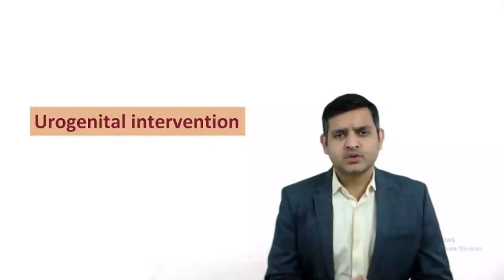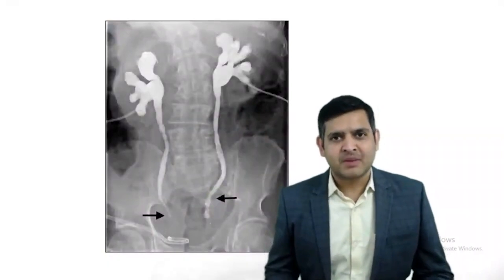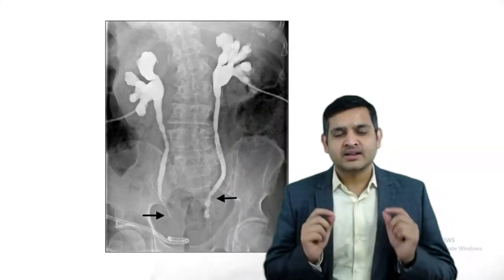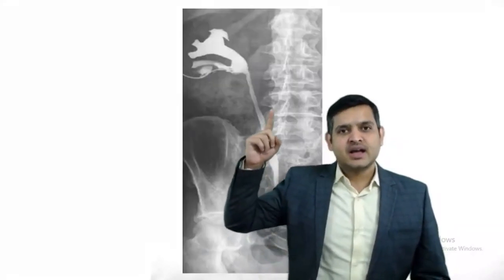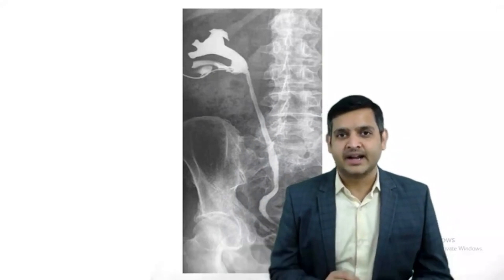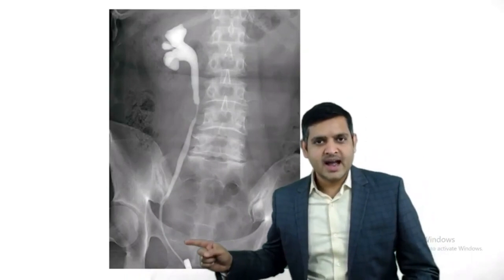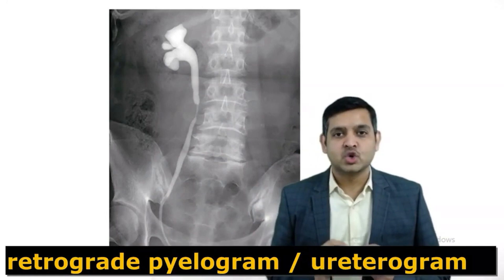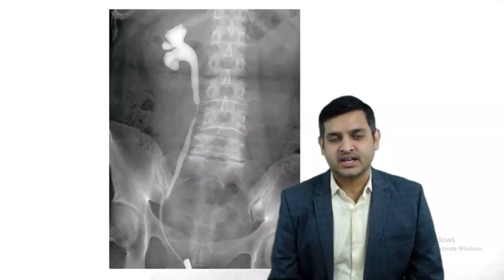Let's discuss Urogenital Intervention | 1 minute 1 Topic | Dr. Rajat Jain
Welcome back to the 1 Minute 1 Topic series, where our expert gurus will teach you one topic in under a minute.

In this video, Dr. Rajat Jain, our radiology Guru breeze you through the topic of Urogenital Intervention. Watch for a minute and learn efficiently.